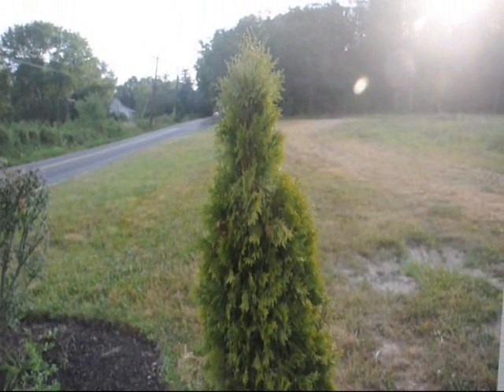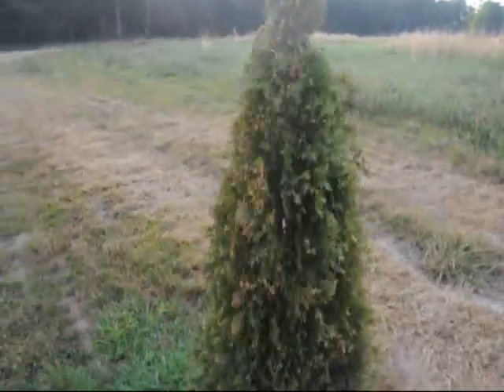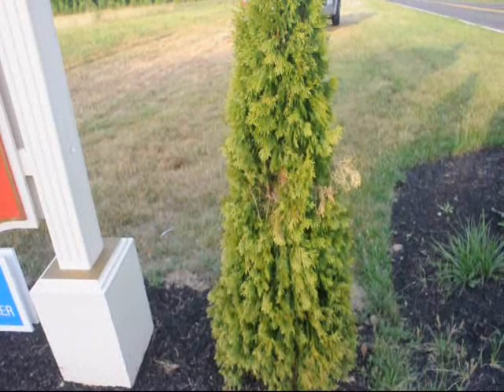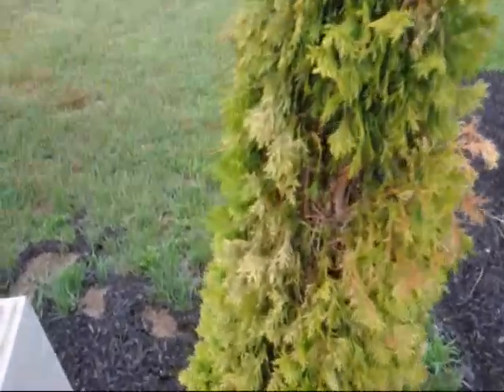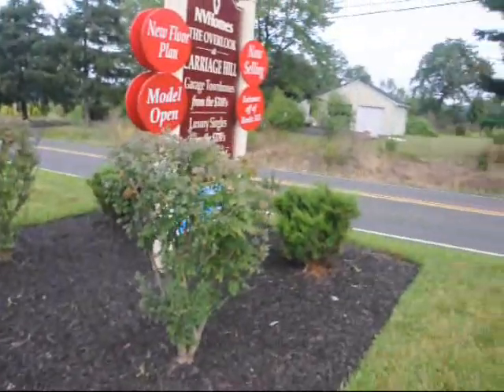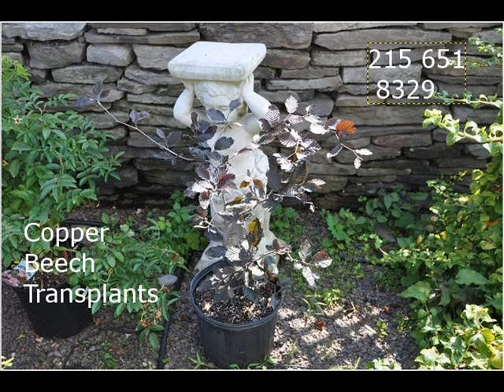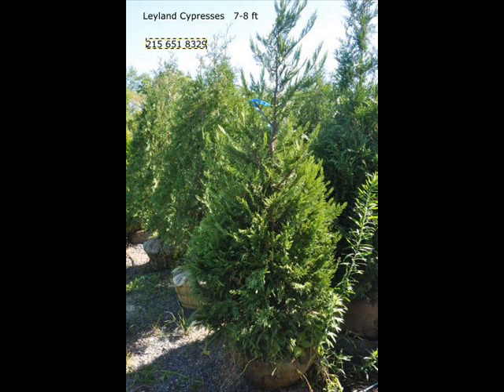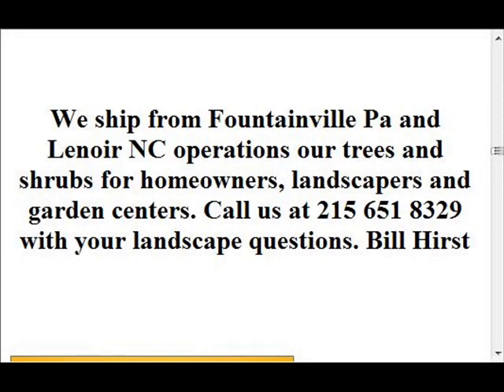These Arborvitae are Very bad... in fact DEAD